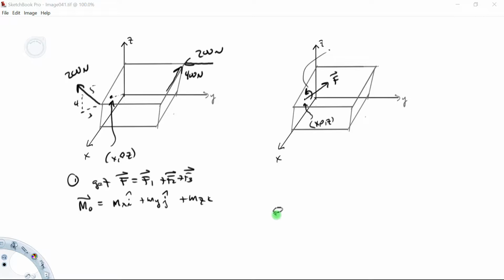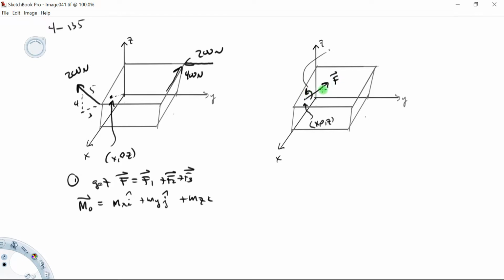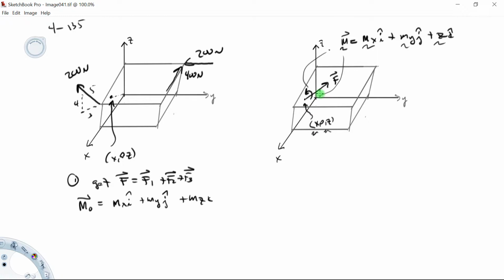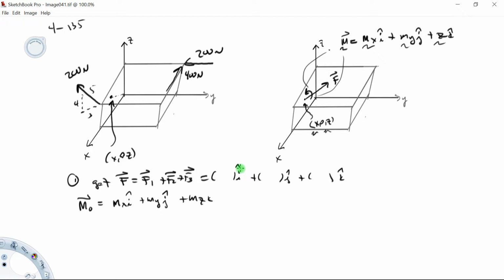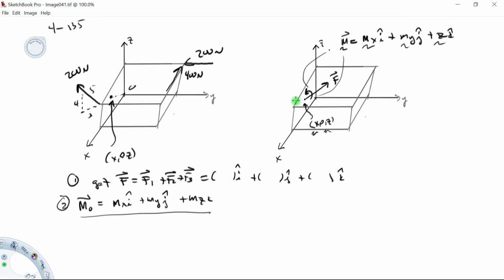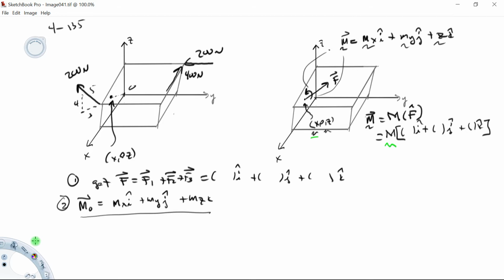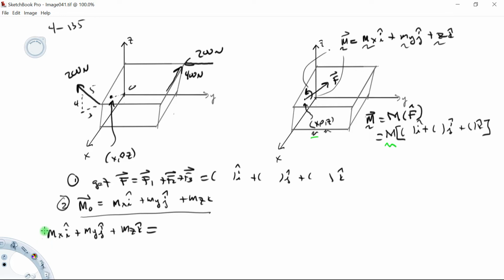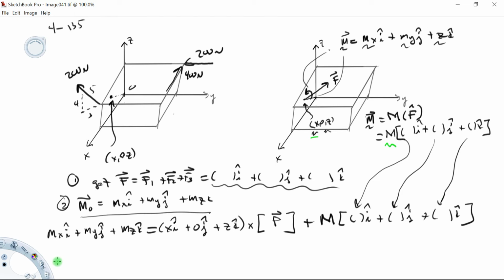help with 4 145